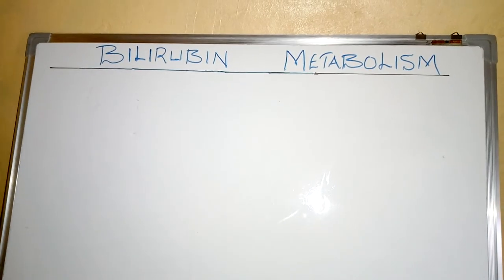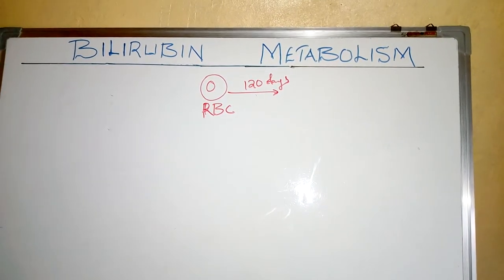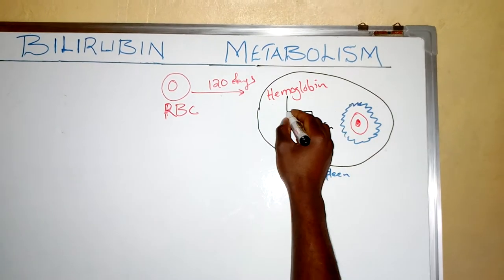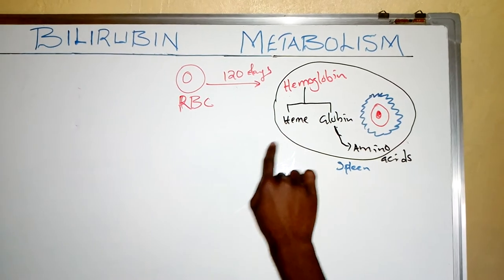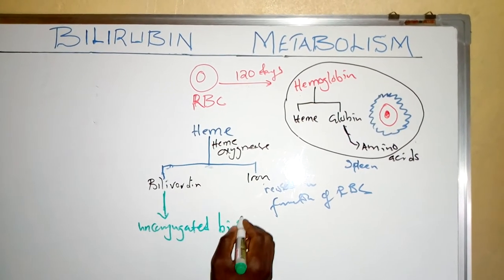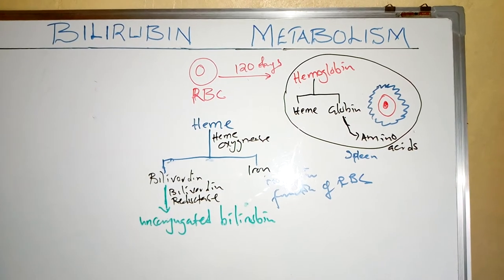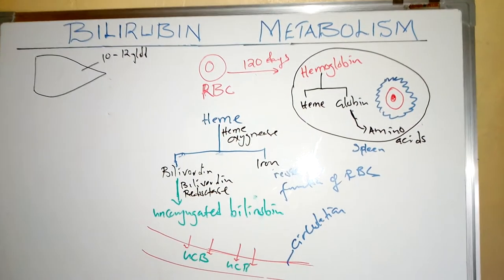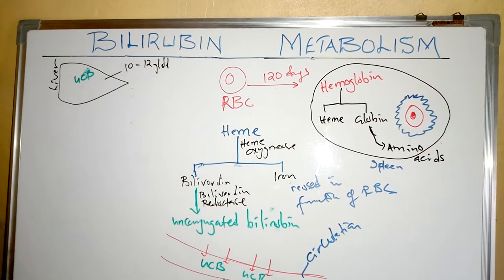Bilirubin metabolism - Raymond Friday muwowo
Hello friends!!